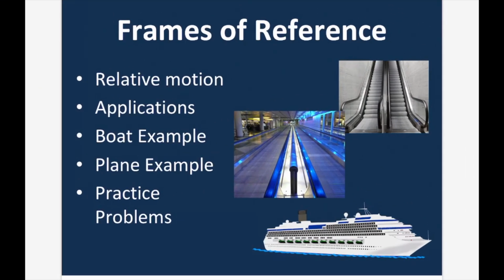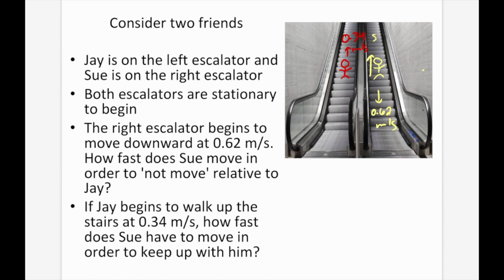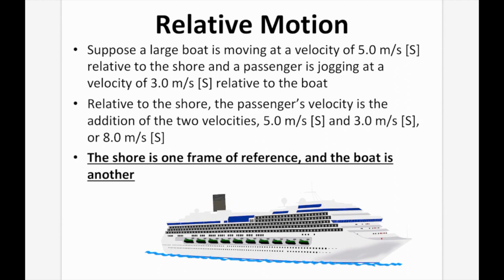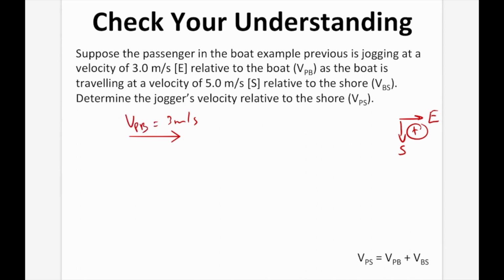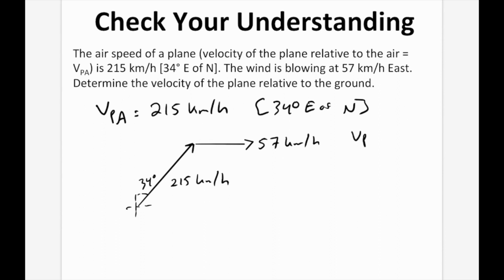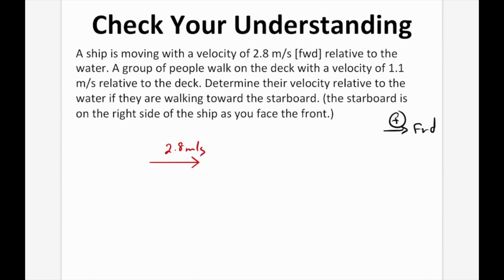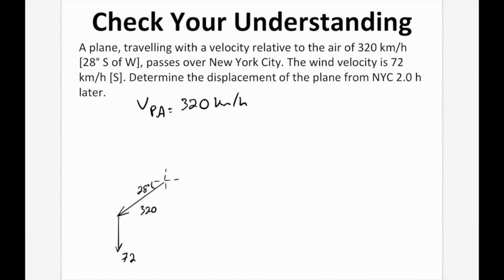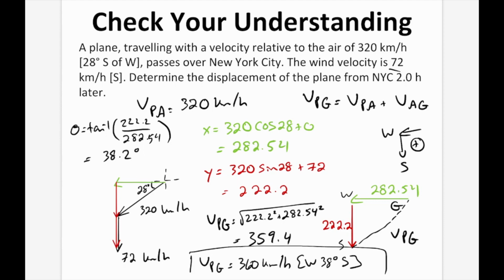Relative Motion Lesson - Physics Lesson - Grades 10-12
Relative Motion

In order, the lesson covers:
- Relative motion
- Applications
- Boat Example
- Plane Example
- Practice Problems